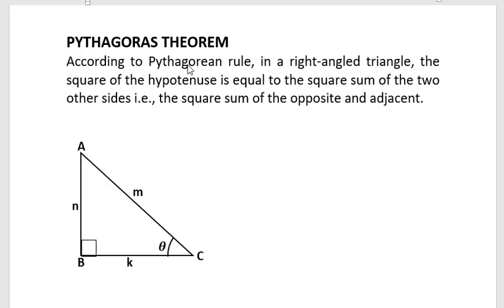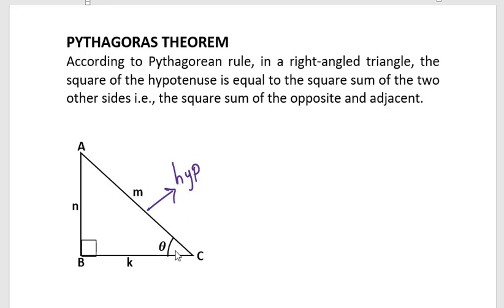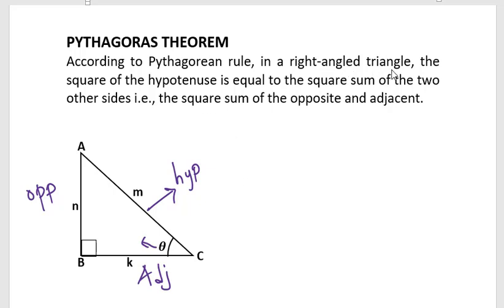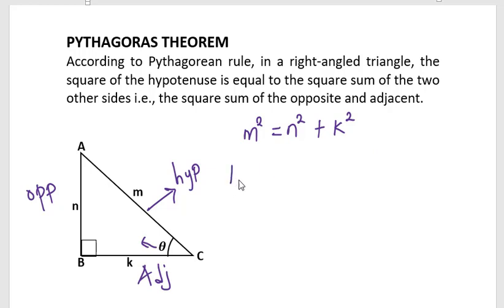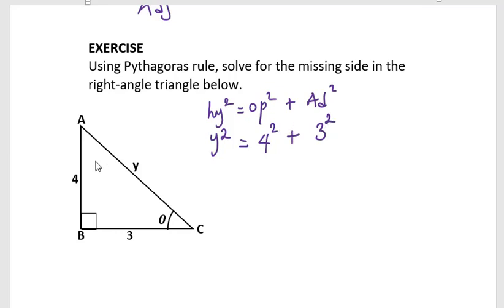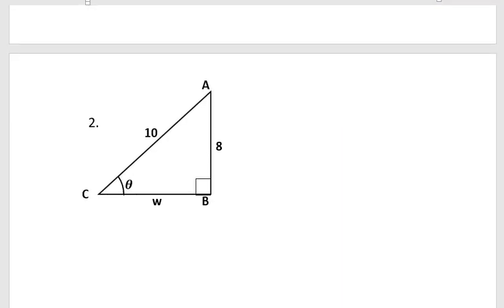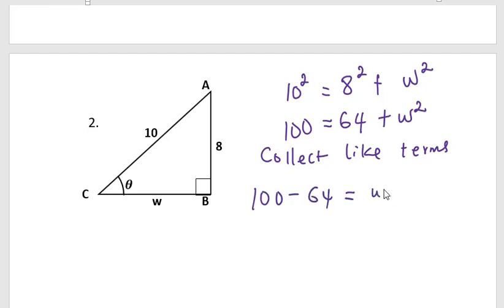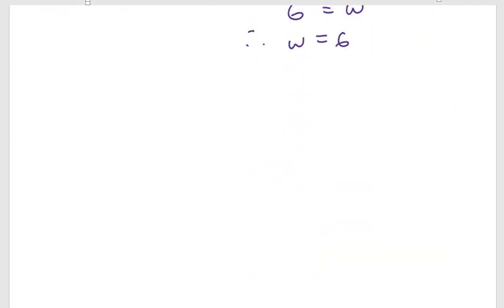Pythagoras Theorem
This video explains how to solve for the missing length in a right angle triangle using Pythagoras Theorem.

The video is spiced with excercise done by the instructor and task which students can try on their own to solidify learning.